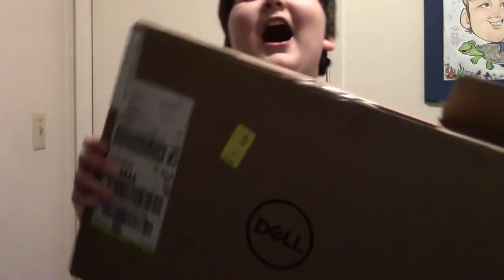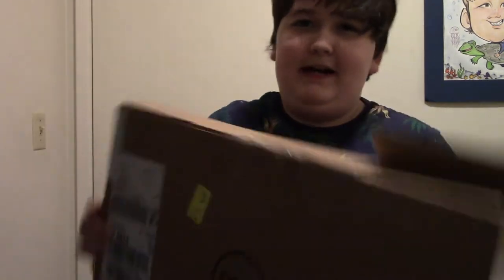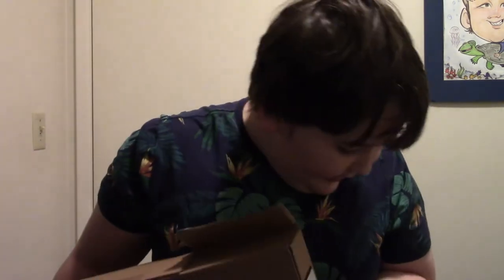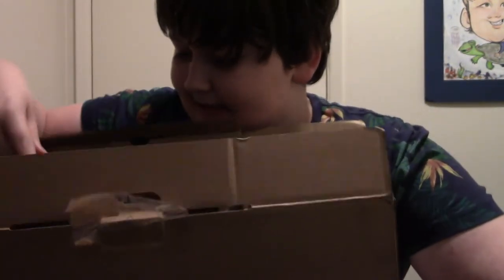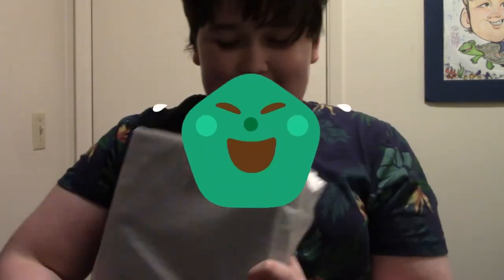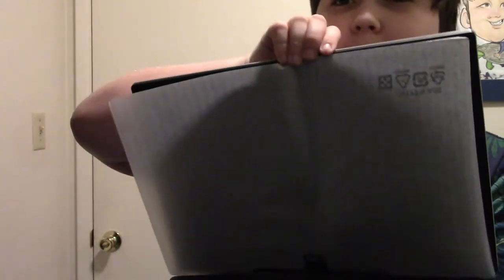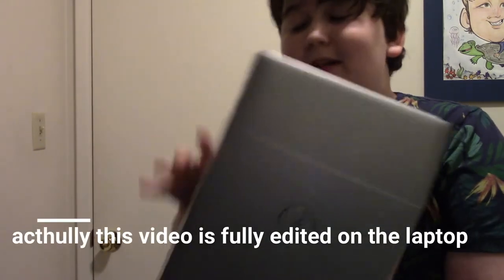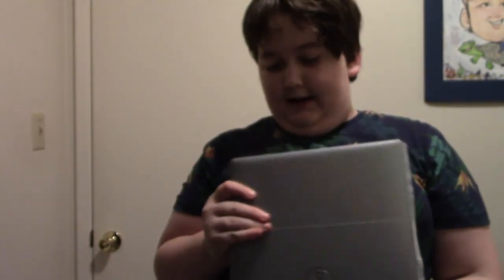My New Laptop...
this video was fully edited on filmora 9